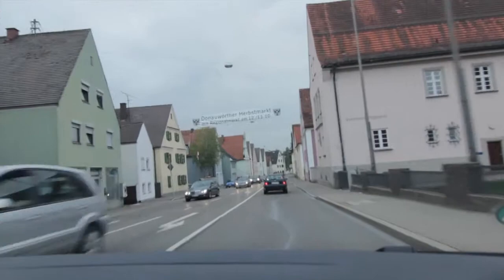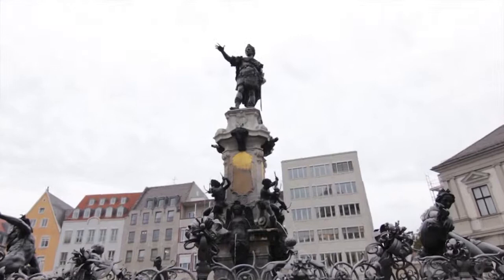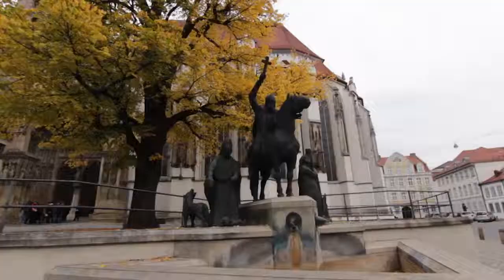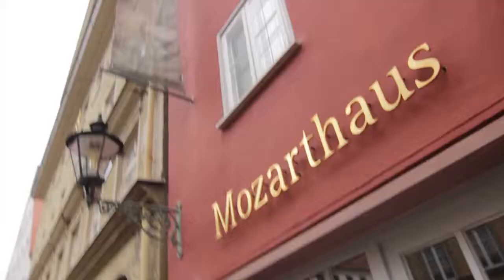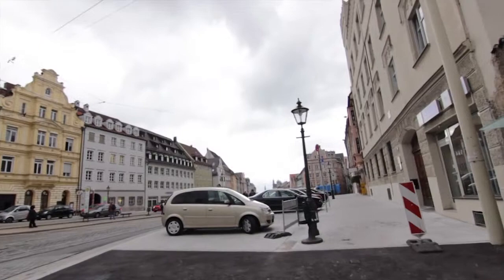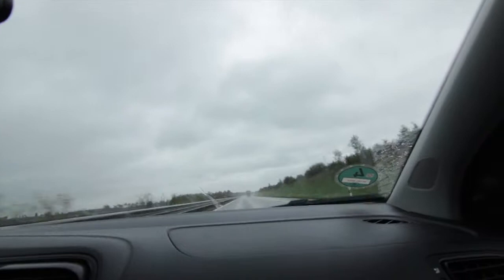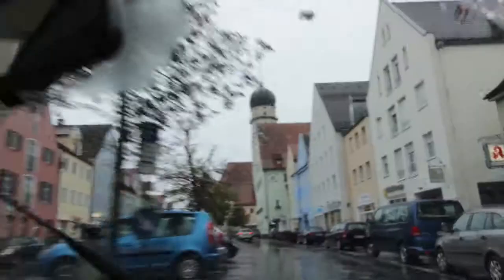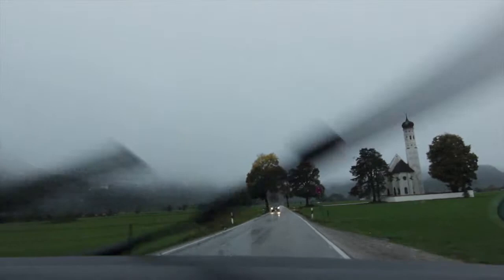The Heart Of Bavaria (Ep04 - Donauwörth & Augsburg)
Two travelers go to Germany to have a road-trip in the southern German Provinces of Bavaria and Baden-Württemberg. They will explore the Bavarian capital city of Munich, the crazy Oktoberfest, the medieval town of Regensburg, Nürnberg, Würzburg and beyond!

Episode 04 - Donaüworth & Augsburg